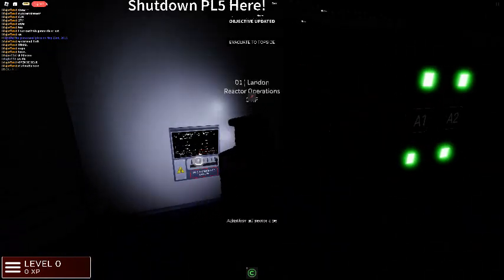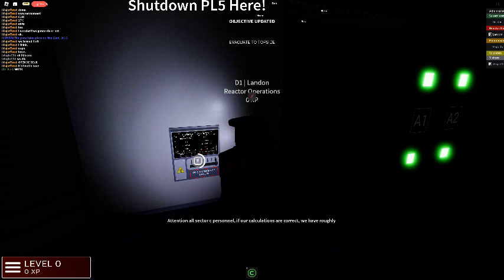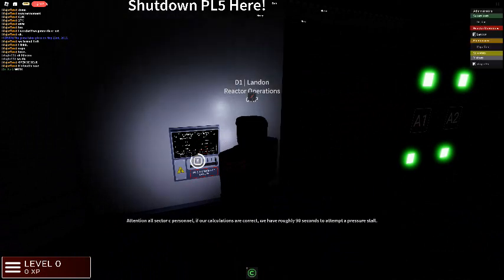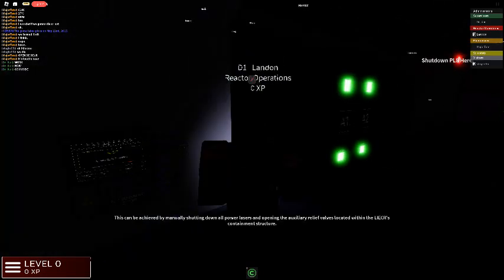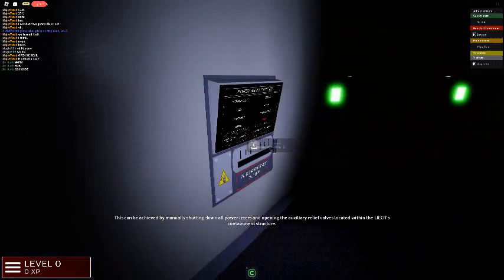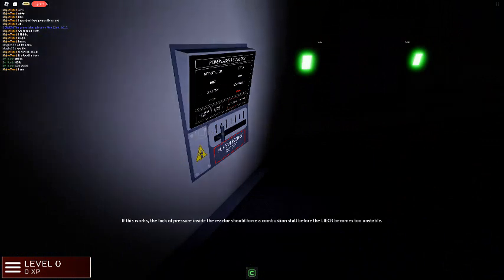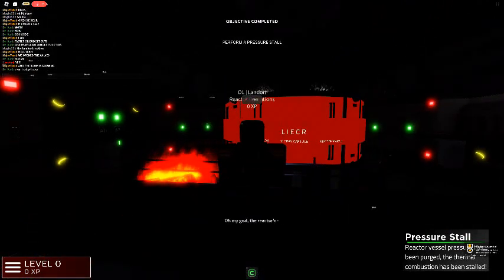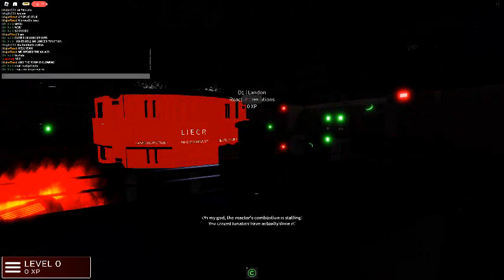NSMRS | Pressure Stall Success.